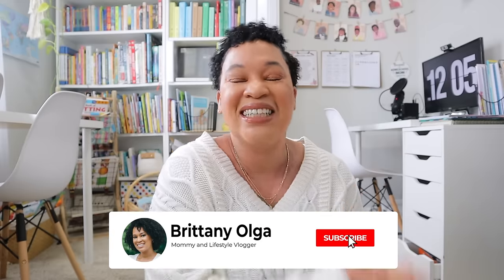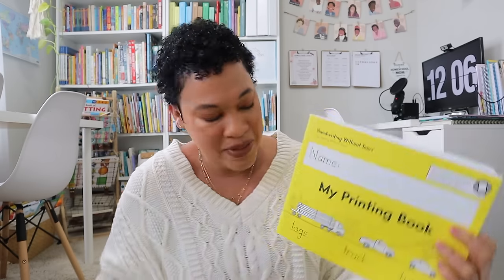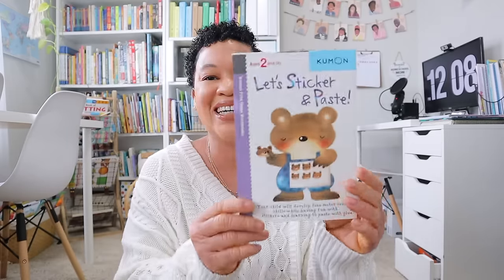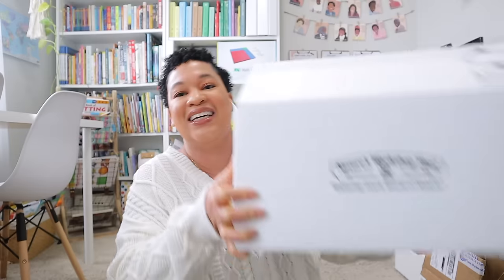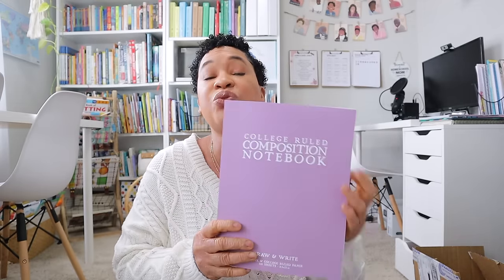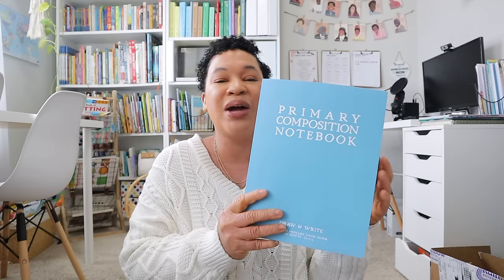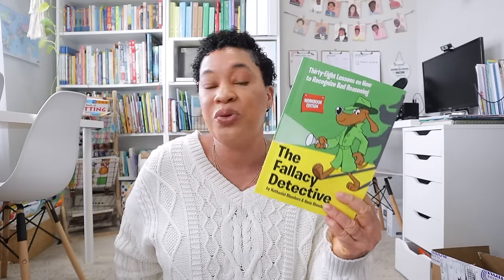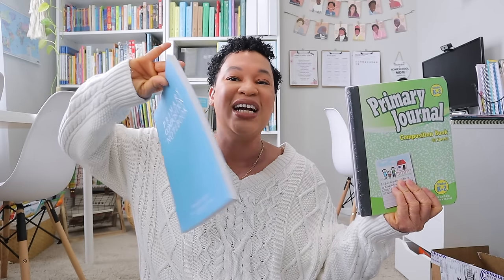HUGE!!! 2024-2025 HOMESCHOOL CURRICULUM HAUL!!! RAINBOW RESOURCES AND AMAZON!!!